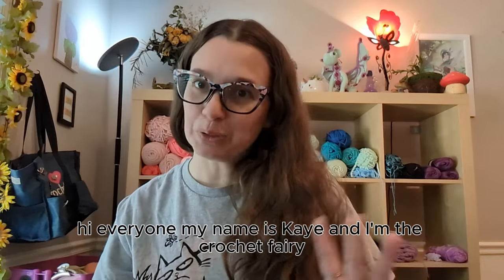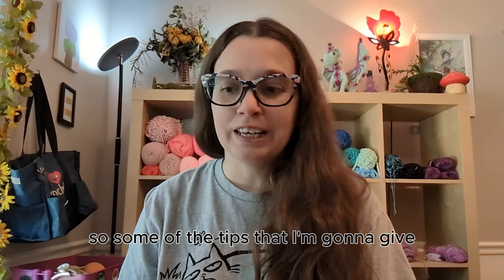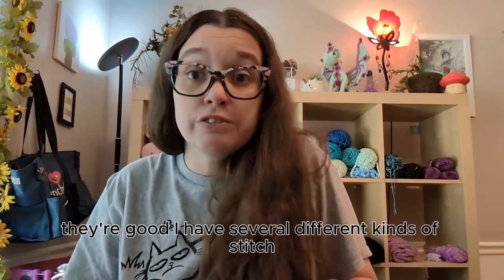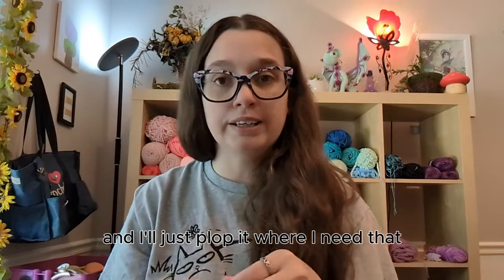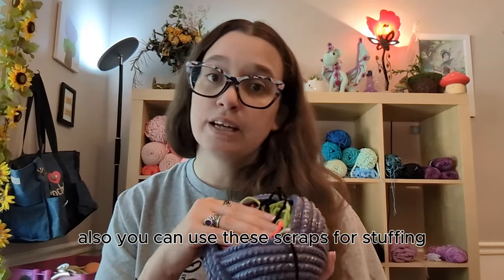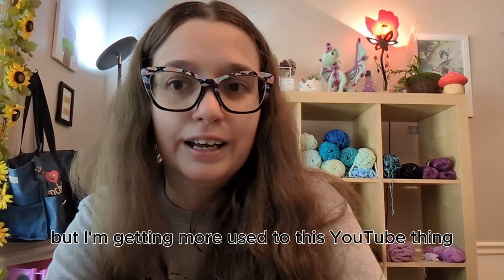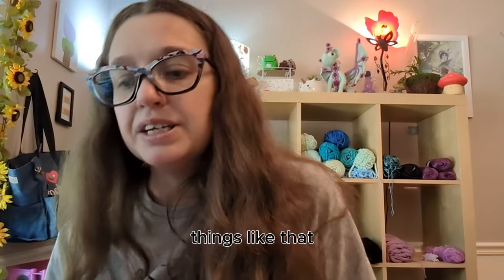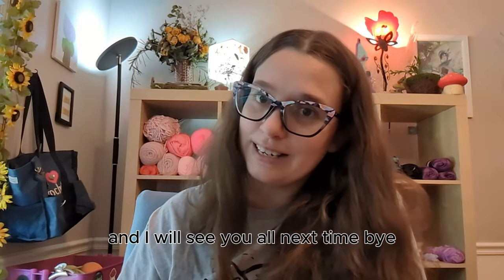Five Crochet Super Tips You Need Now!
Get ready to level up your crochet skills with The Crochet Fairy's top five super tips that will revolutionize your crafting experience. Whether you're a seasoned pro or just starting out, these tips are sure to inspire and elevate your projects.